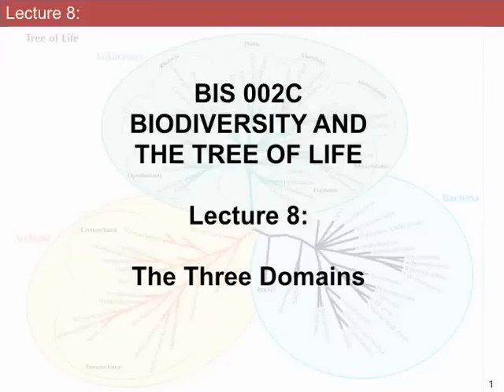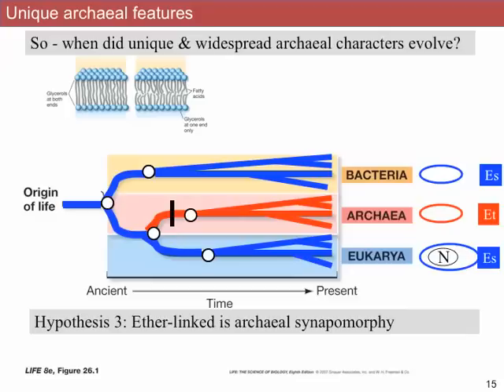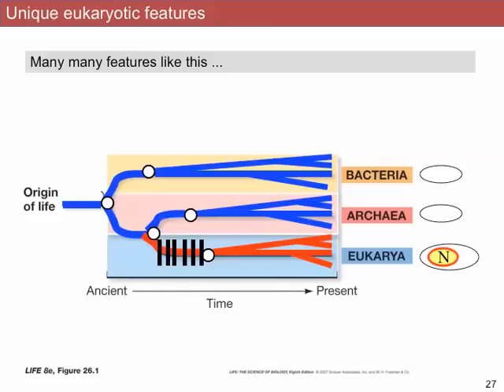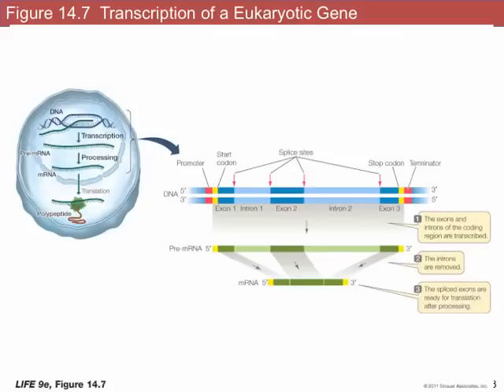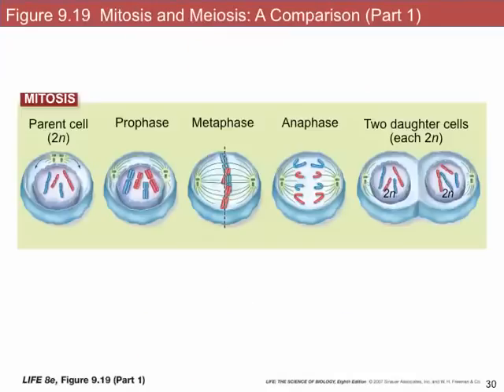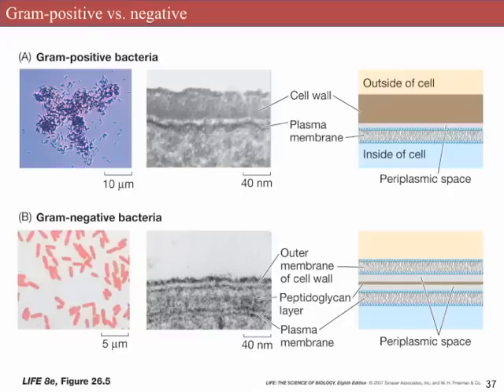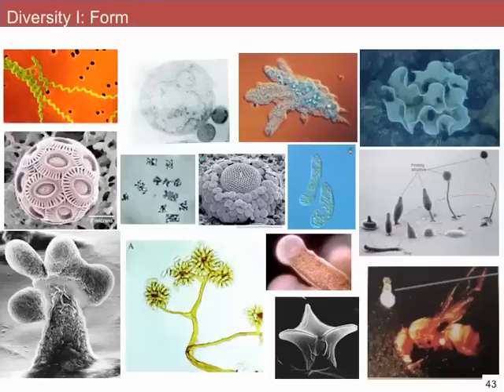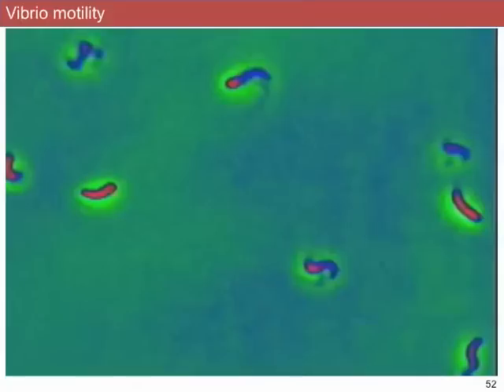BIS2C FALL2012 Lecture 8 version 2